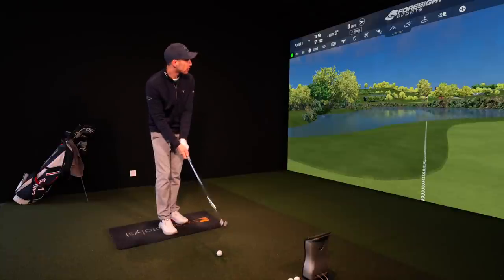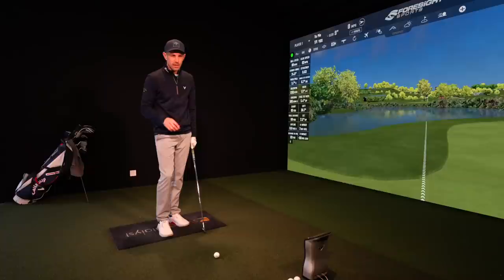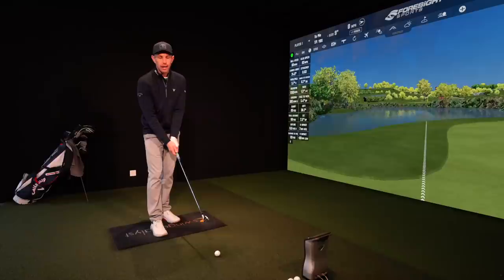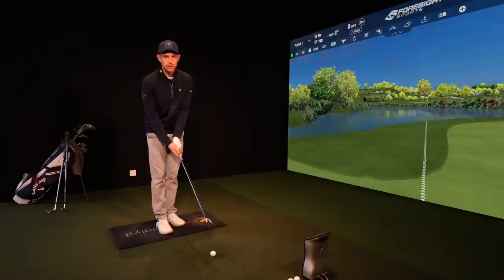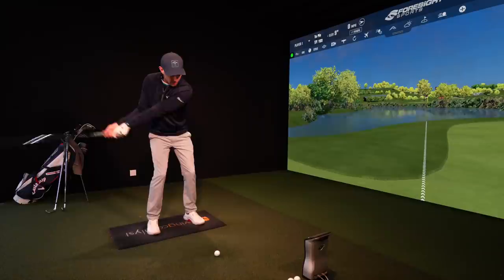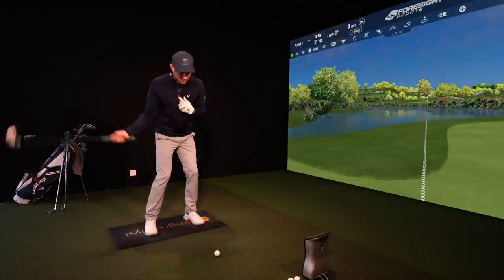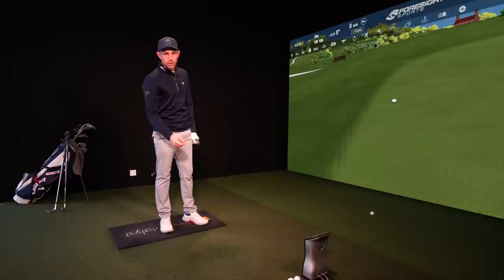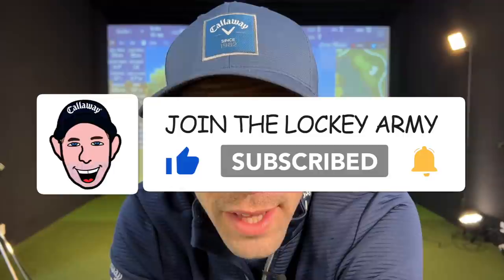STOP STRUGGLING TO STRIKE YOUR IRONS | 3 TOP GOLF IRON TIPS TO PURE YOUR IRONS